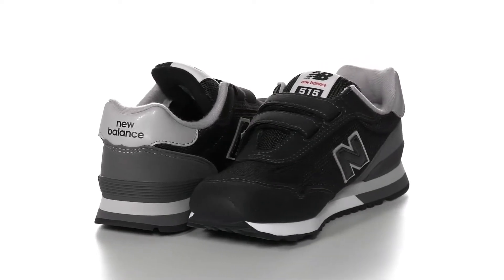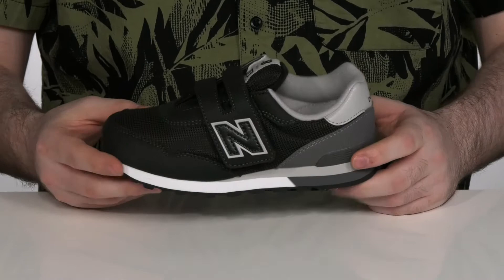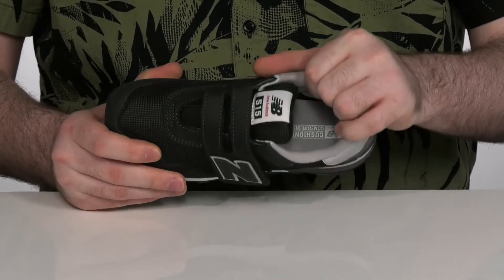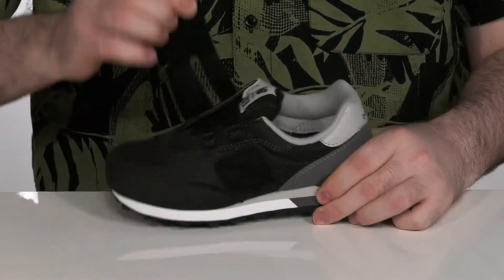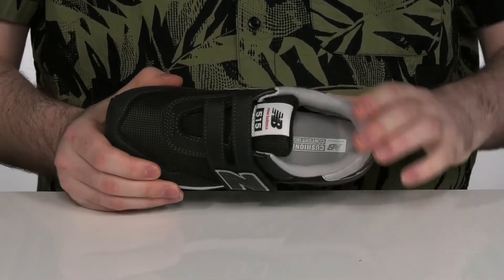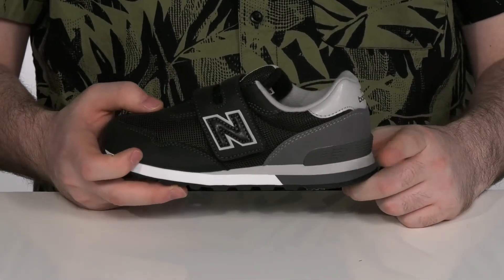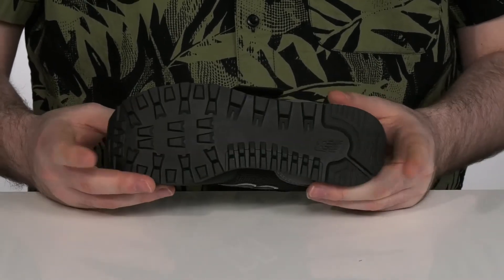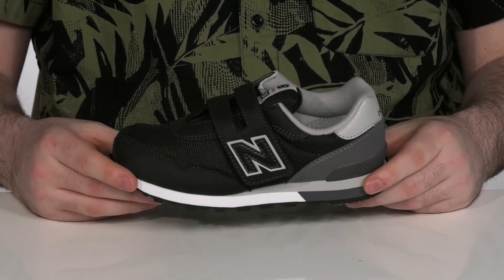New Balance Kids 515 Classic (Little Kid/Big Kid) SKU: 9481341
New Balance&reg; Kids 515 Classic.
Rubber outsole.
Imported.